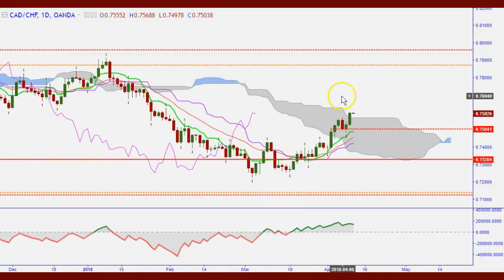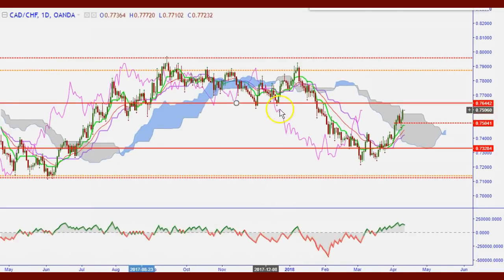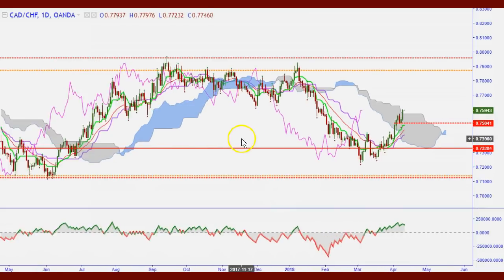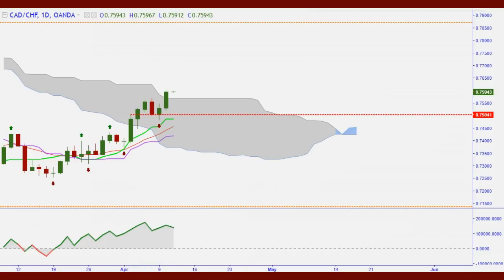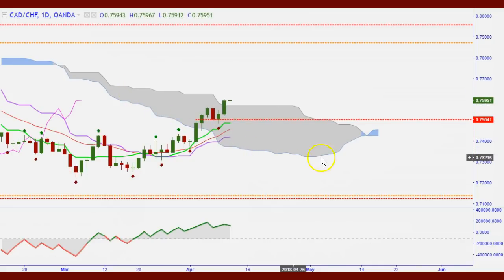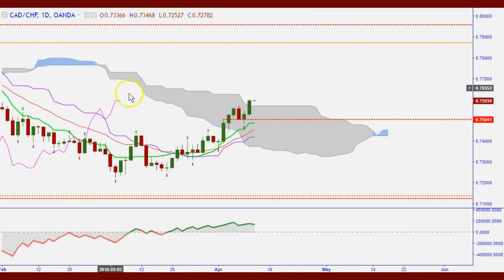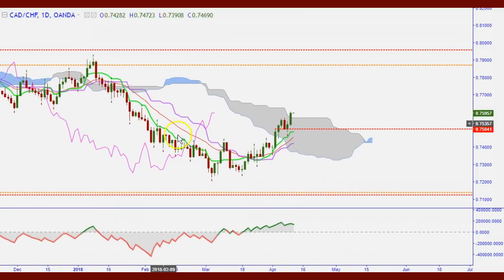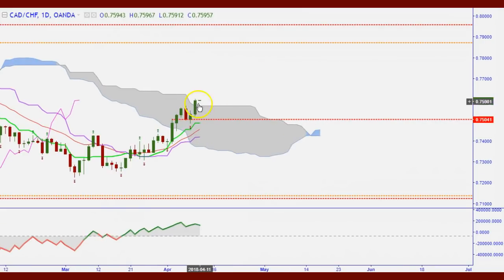CAD vs CHF Kumo Breakout Trade Setup 4 10 18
In this video I get back to the basics as we are currently showing a Kumo Breakout trade opportunity with the CAD vs CHF on the daily time frame!